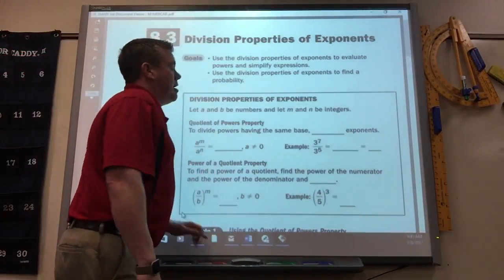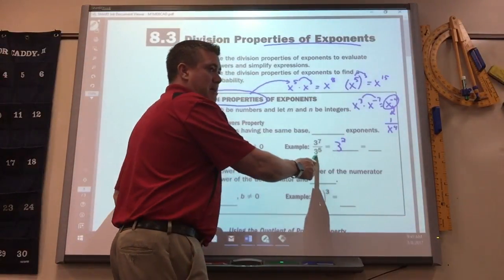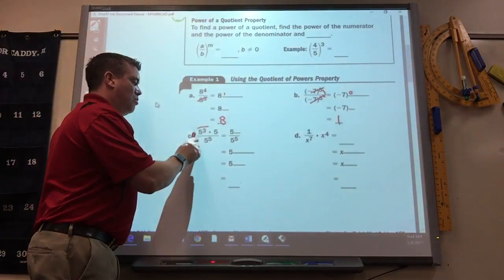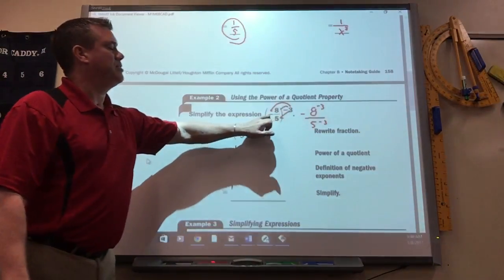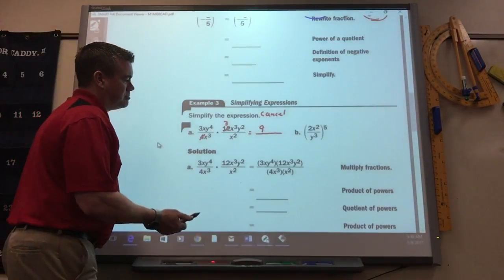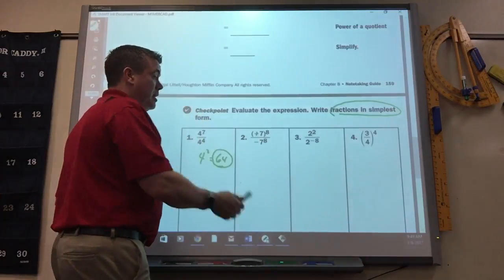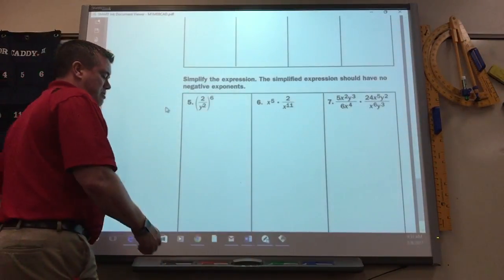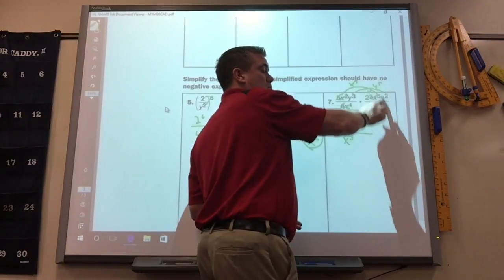Alg 8.3 Lecture